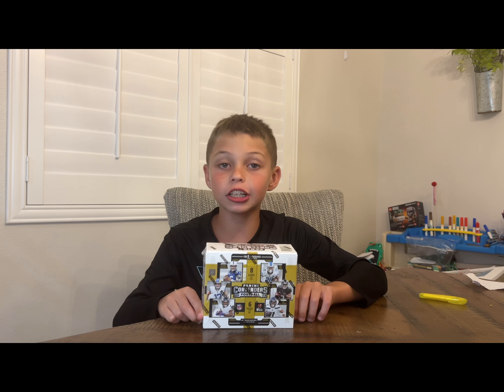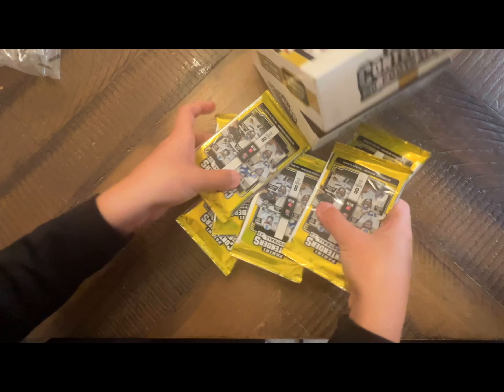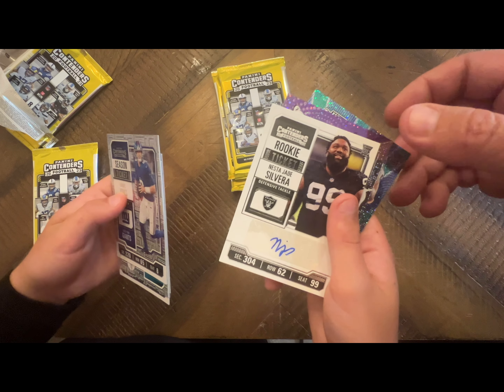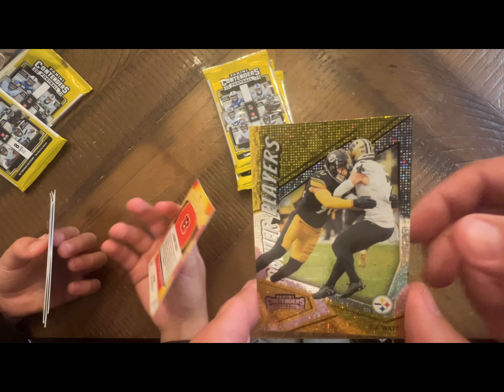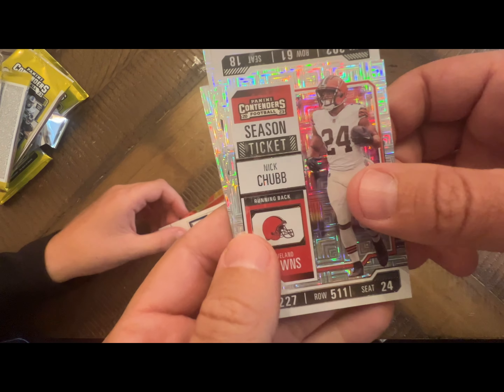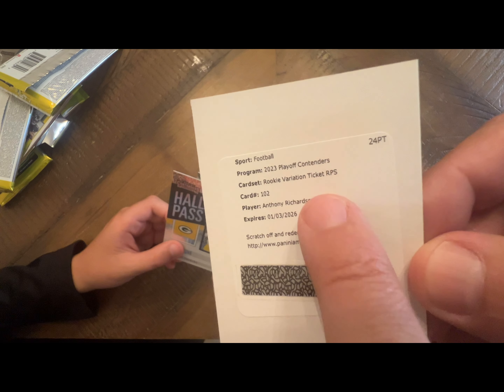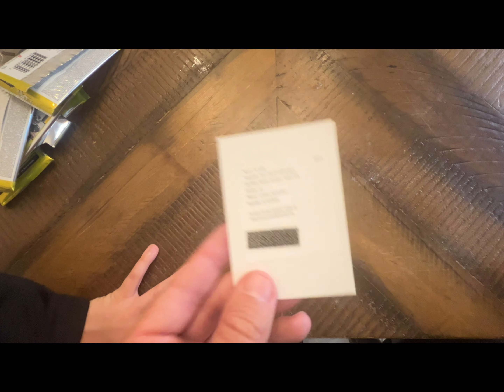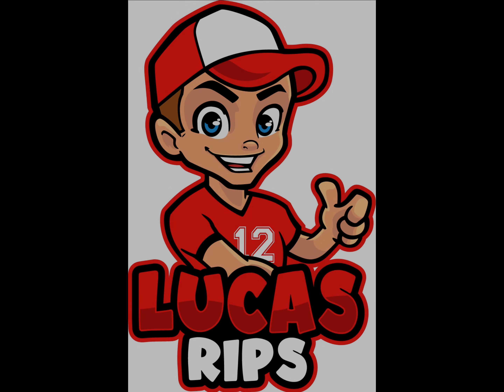2023 Contenders Football Hobby Box Rip-Last Pack Magic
Here we are opening a 2023 Contenders Football Hobby box. Nice looking cards with some cool inserts. We got some last pack magic in this one that saved our butt in this rip.